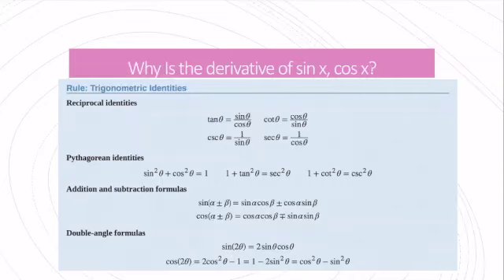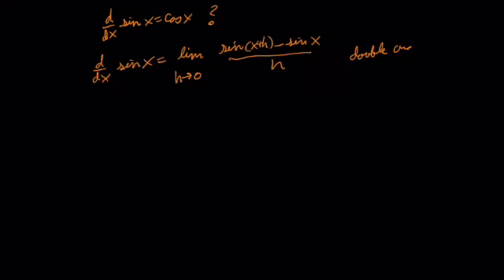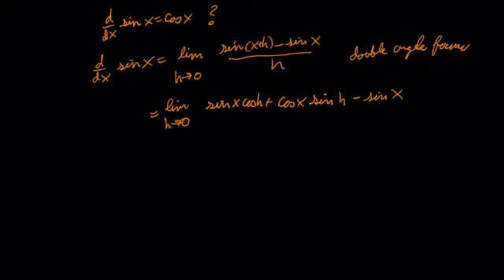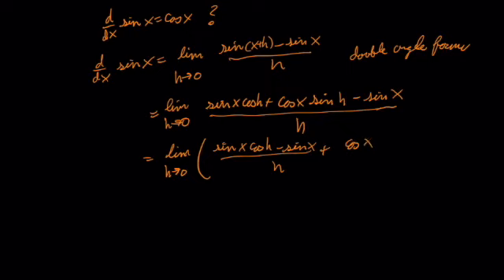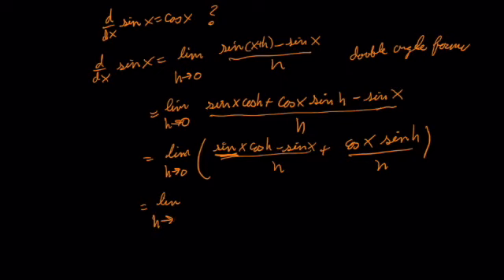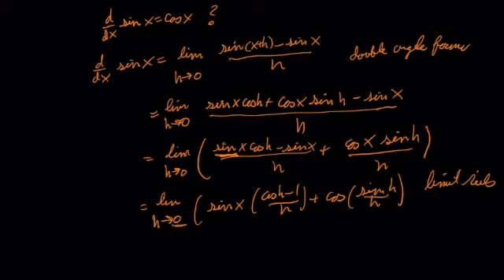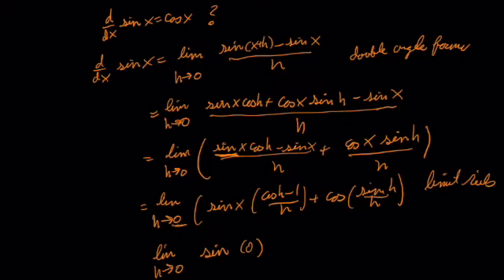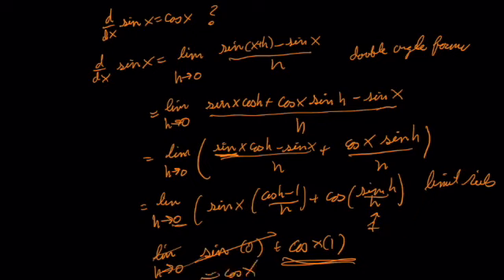Calculus 1, Chapter 3 Bonus Section